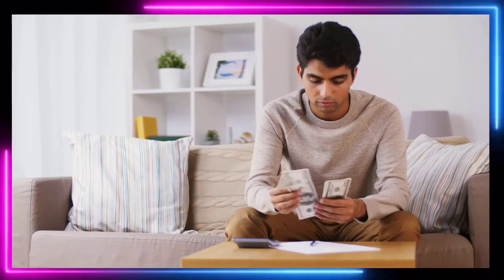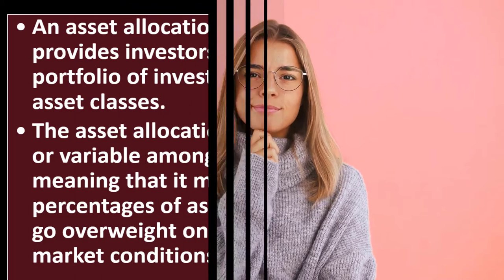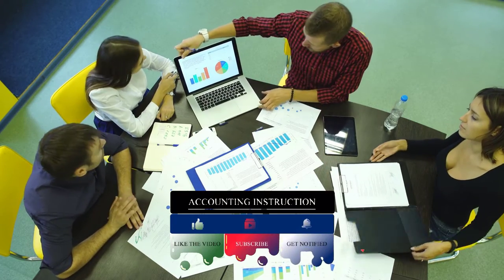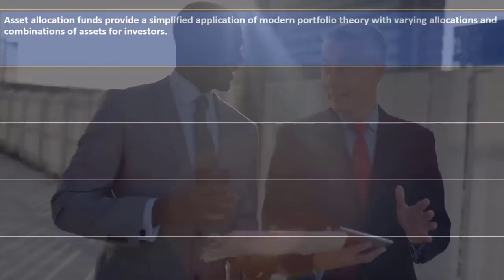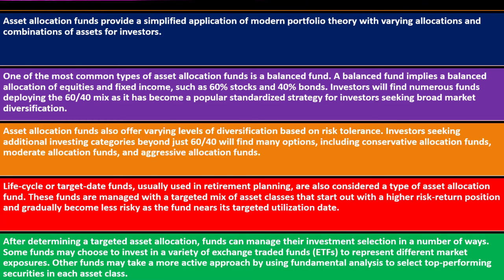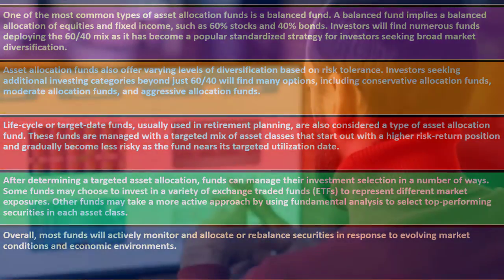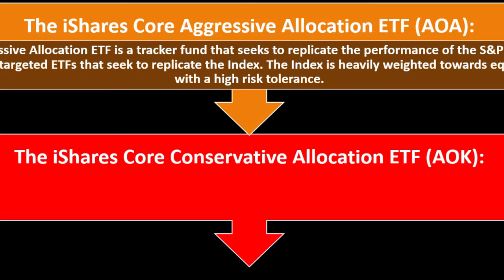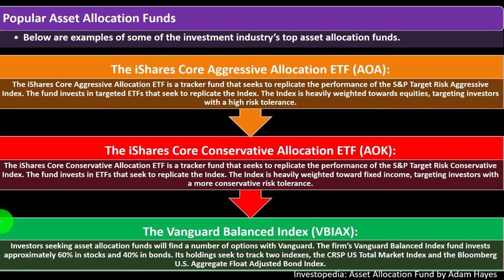Asset Allocation Fund 11120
Asset Allocation Fund
Personal Finance